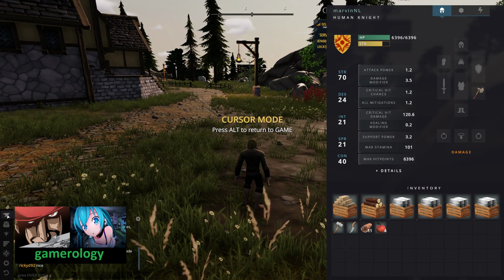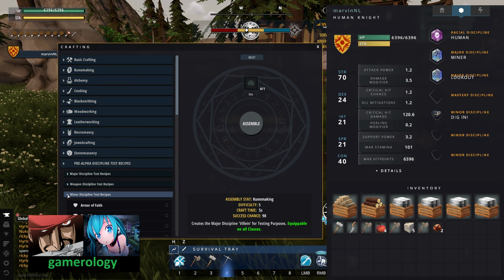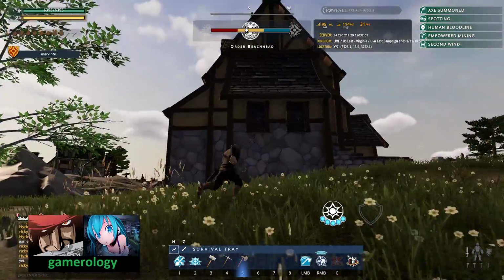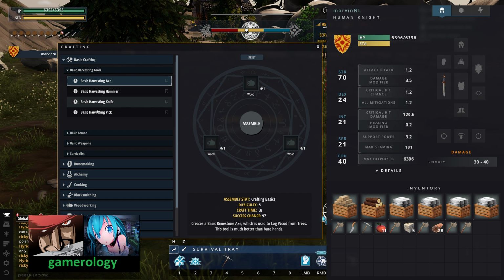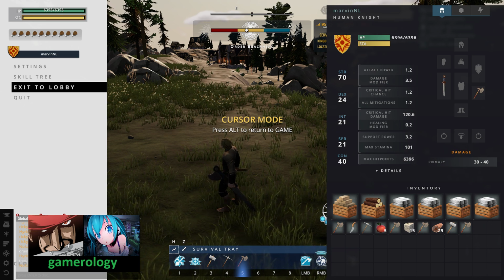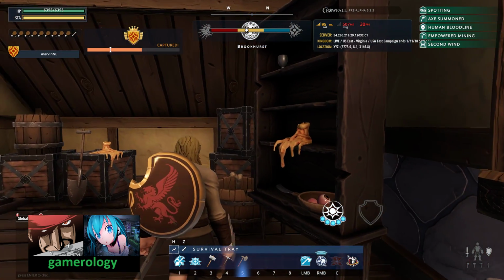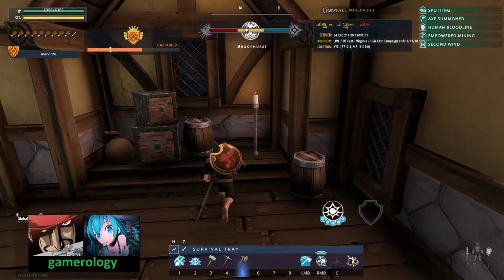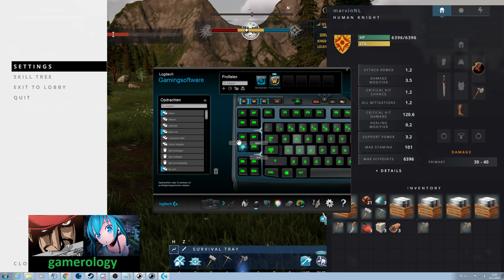Crowfall Pre Alpha 5 3 5 Game Play Live stream Ep 2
Crowfall